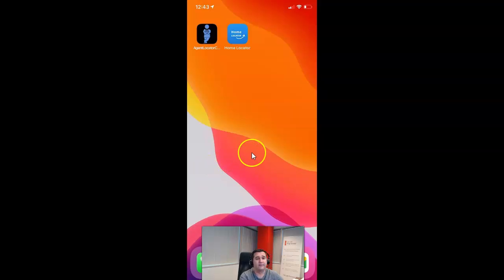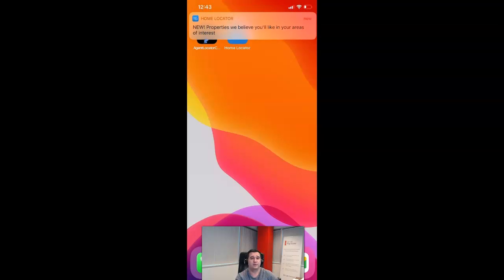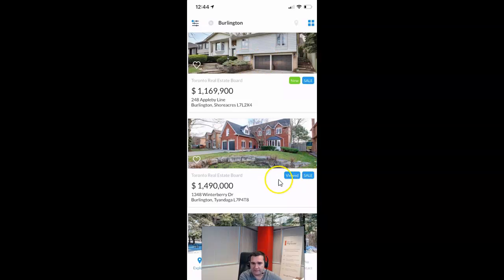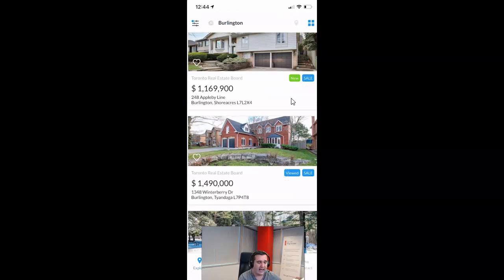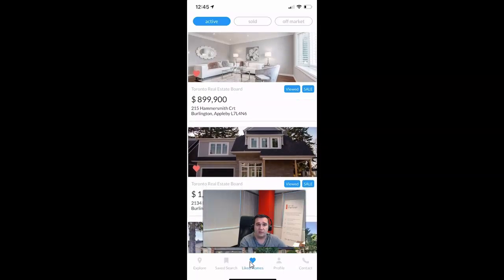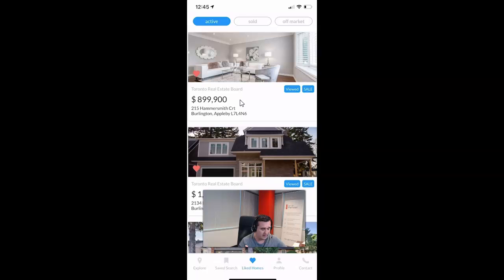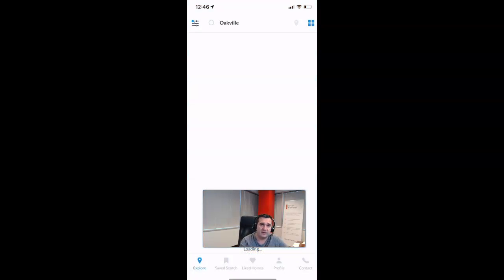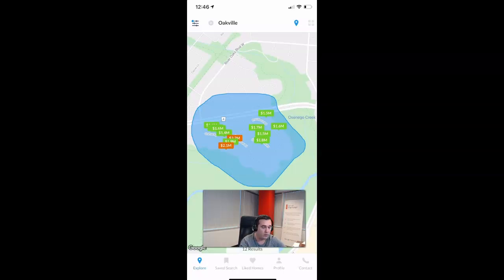HomeLocator app update video